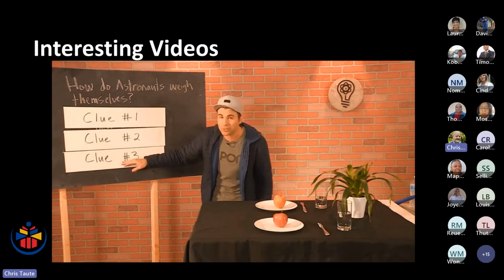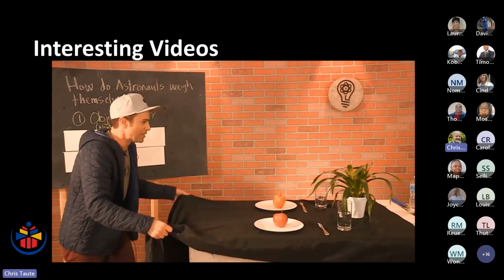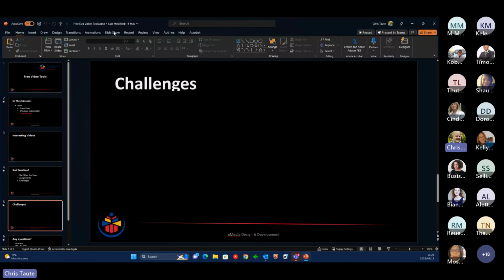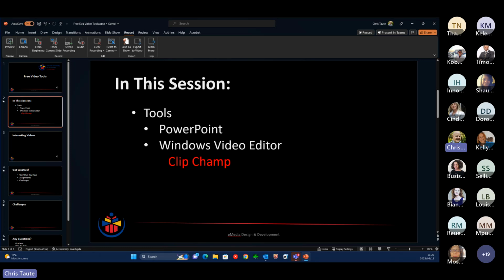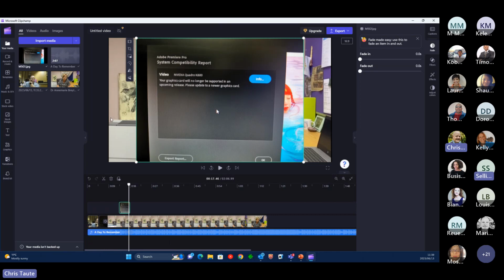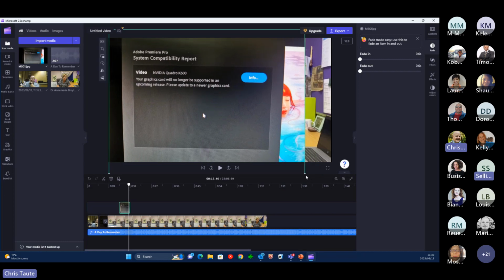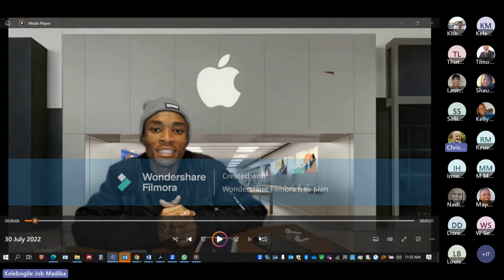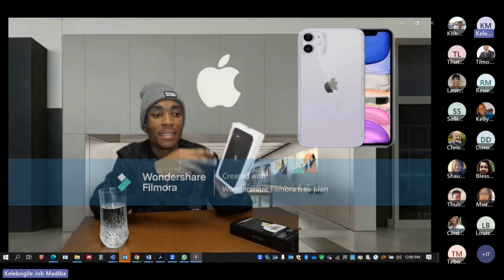Free Video Production Tools 20230613 105945 Meeting Recording